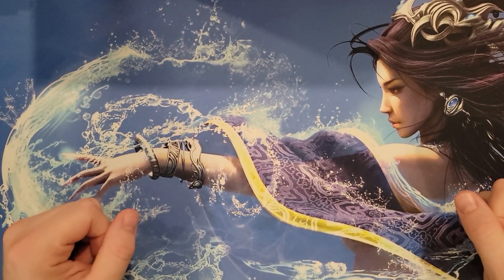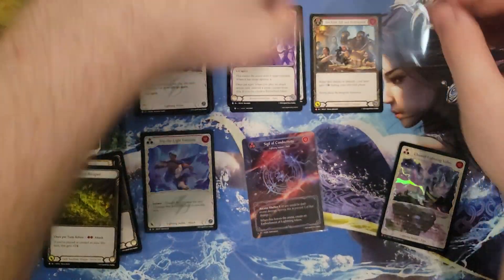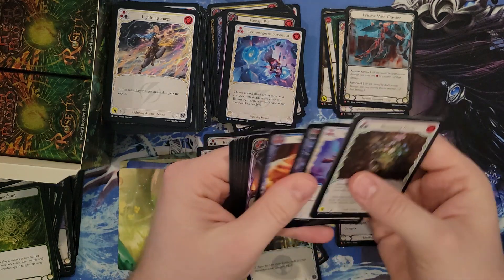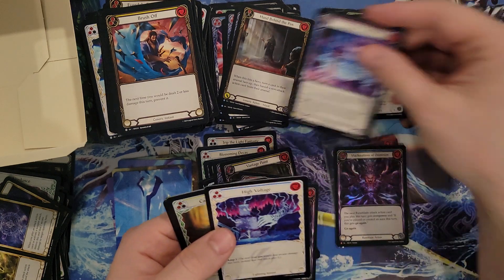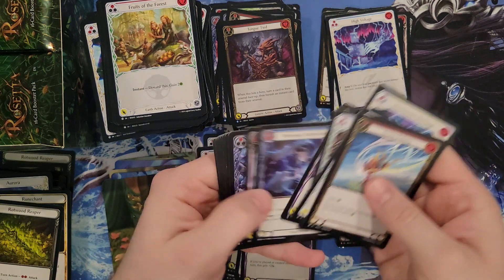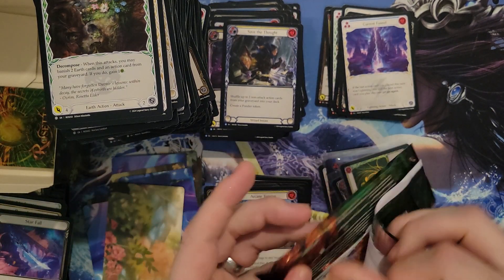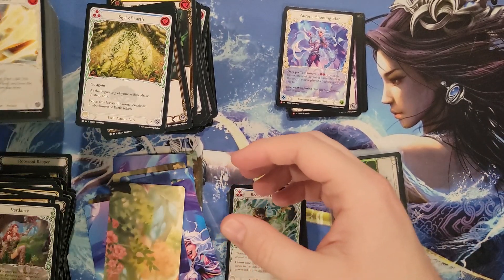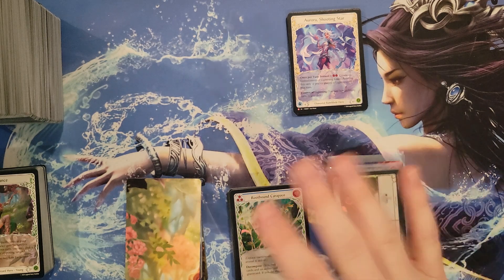Rosetta Is Here!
Well, I wanted to get some Rosetta videos up and going so figured what dah heck lets start today! This set is just amazing, huge props to LSS and staff because this has been such a blast to open :)